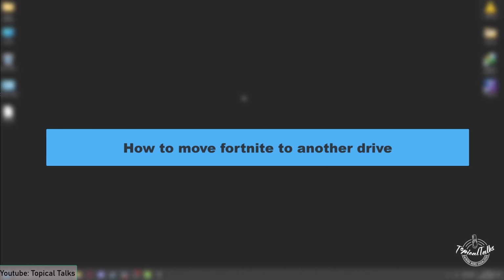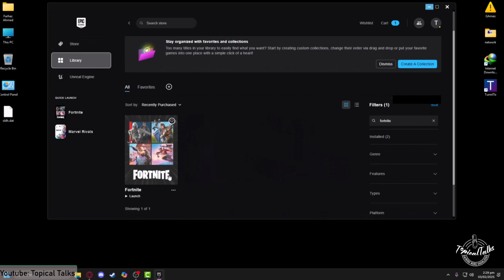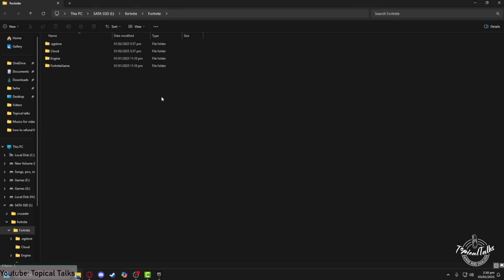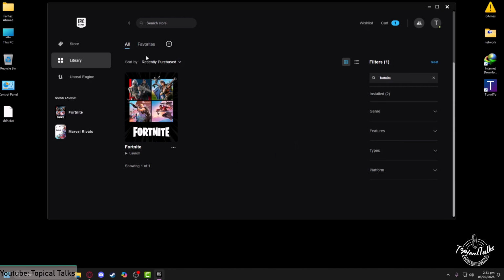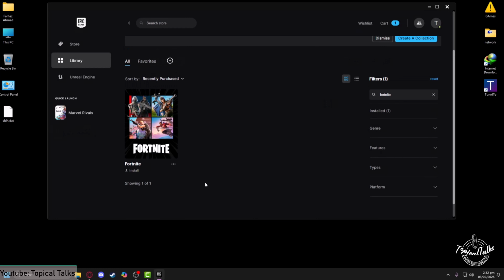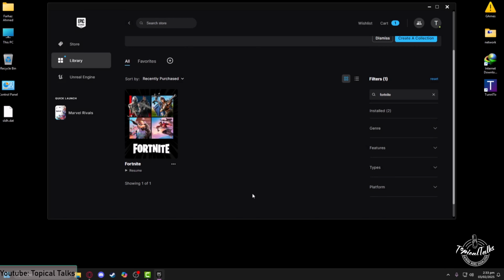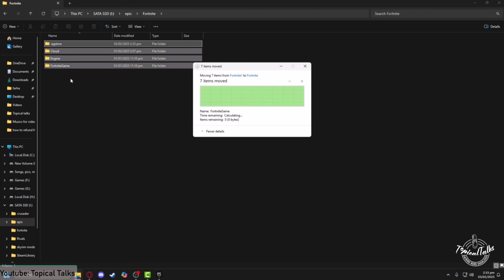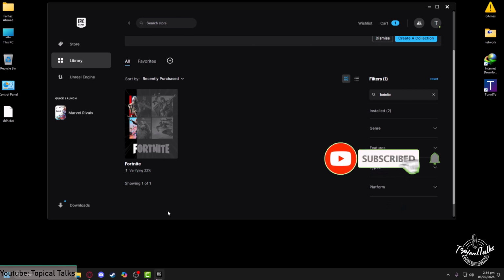How to move Fortnite to another drive | Move Epic Games to another drive?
Learn how you can easily move or transfer your fortnite epic game one drive to another drive include all setting and its for windows laptop,

Can I move Fortnite from one drive to another?
How do I move my Epic Games to another drive?
How to change Fortnite install location?